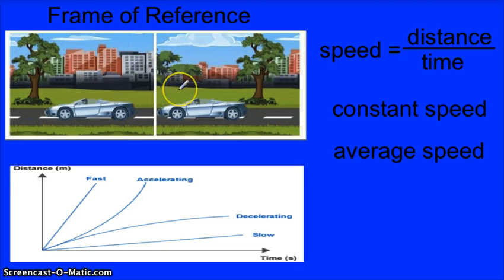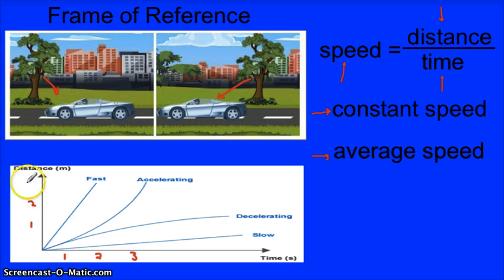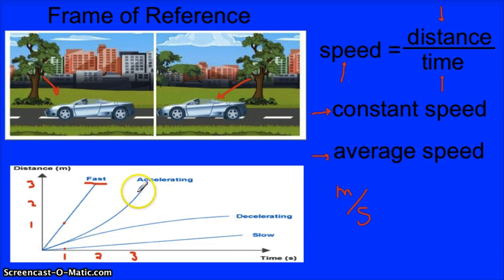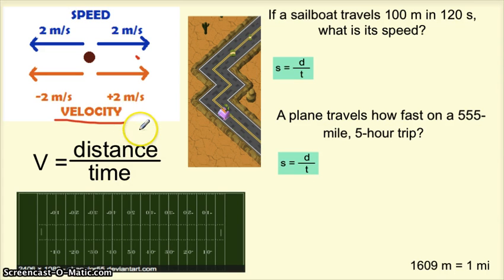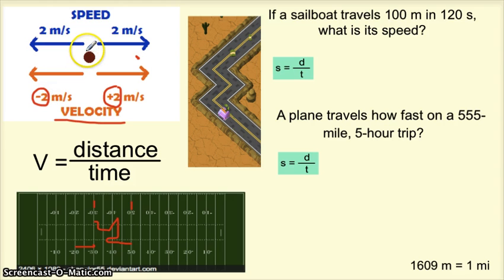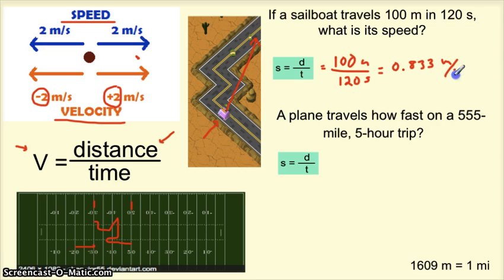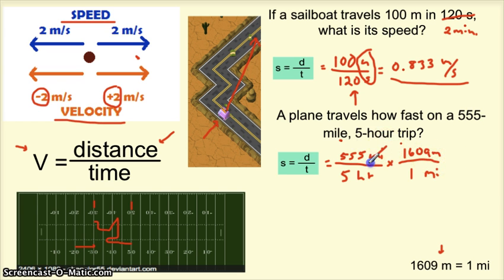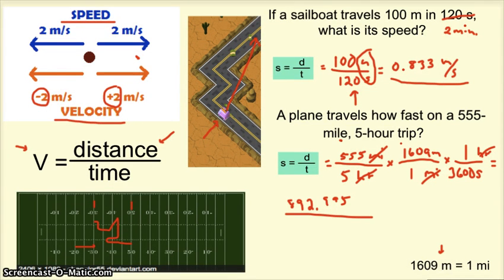Mr Mitchell H-6 Speed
A physical science instructional video on speed